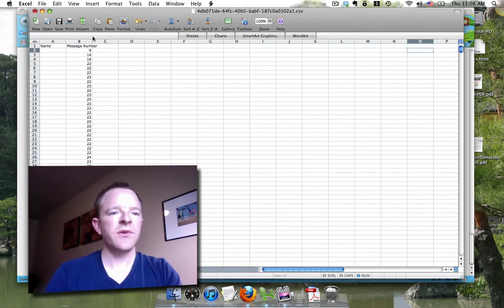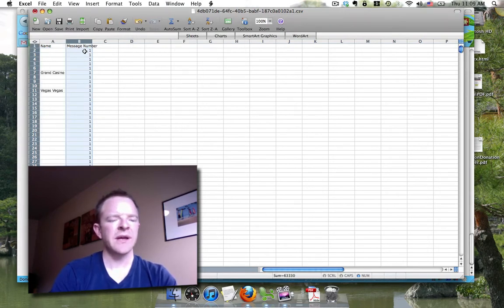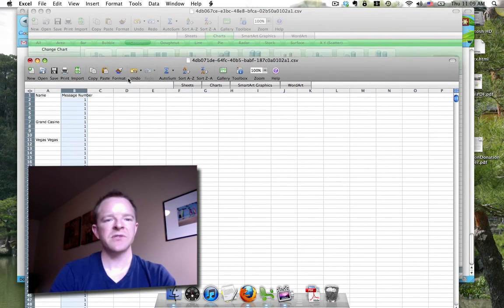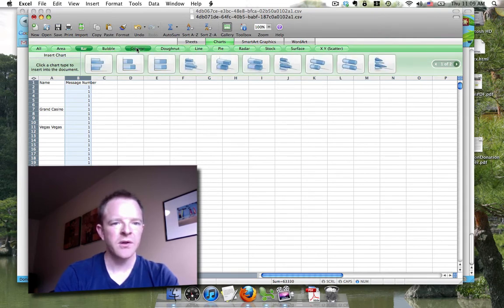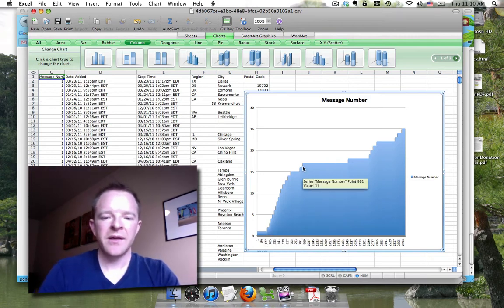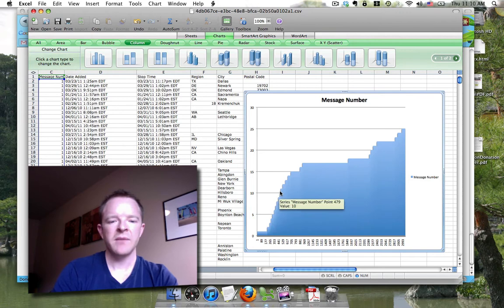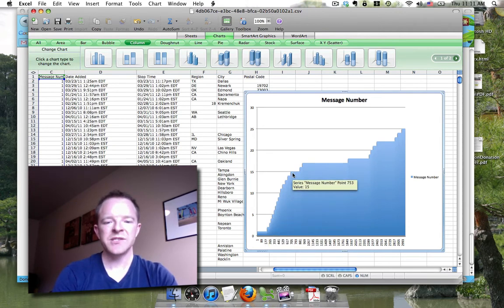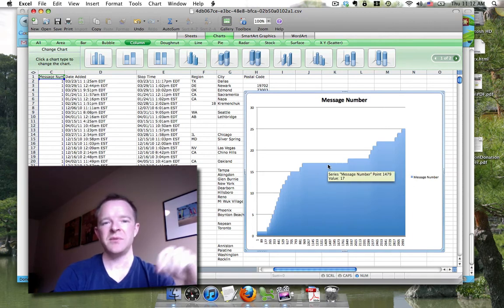Covert Way To Decrease Email Autoresponder Unsubscribes - Targeting weak spots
- If you're using email marketing to build relationships and sell your products or services... do you know which messages in your autoresponders suck? i.e. - which ones are causing a lot of people to unsubscribe? This quick video will show you a quick trick to find out :-)